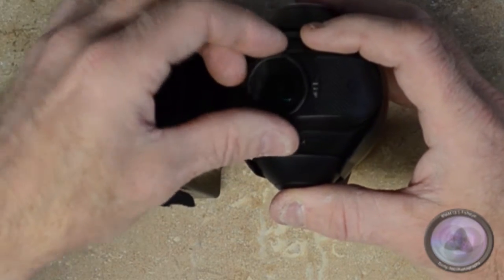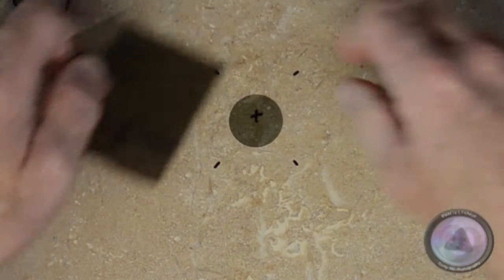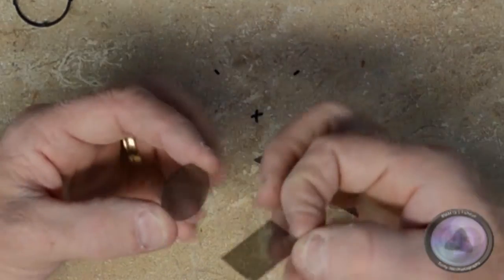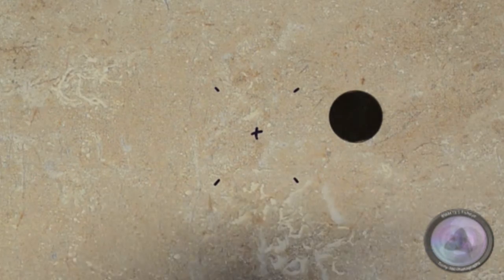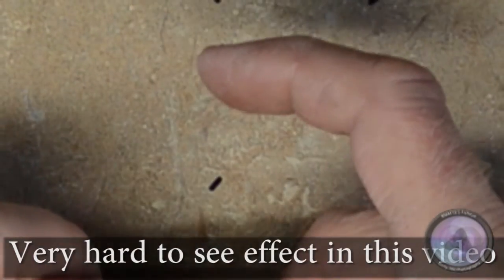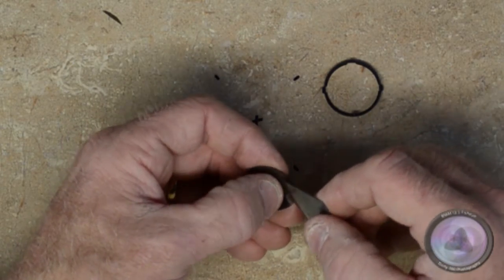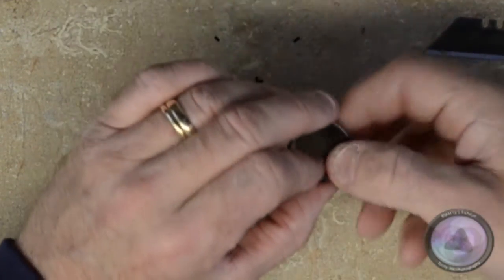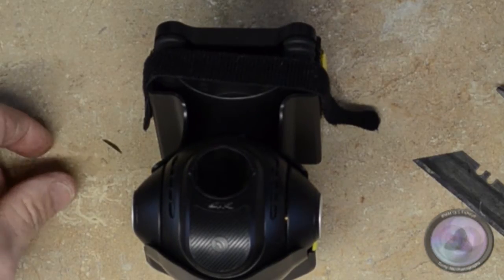CGO3 Lens Hack (polarized Filter)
Step by step on how to make a polarized lens filter for the CGO3

Sheets for Just 3.50 + Shipping.